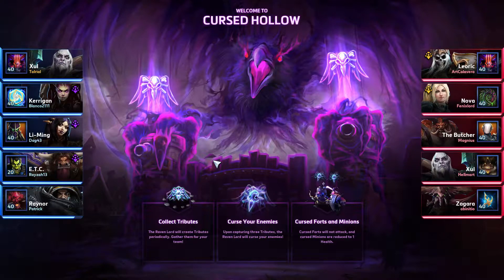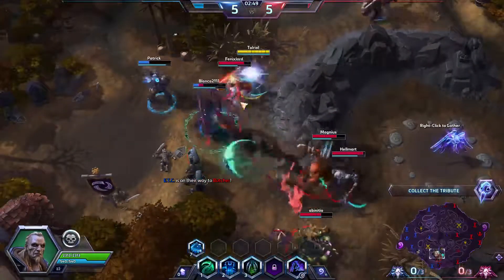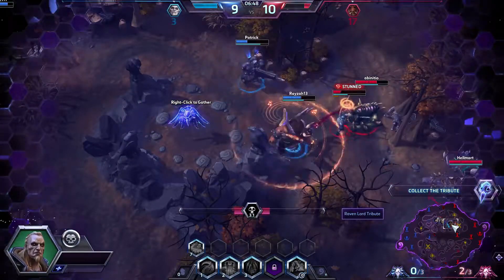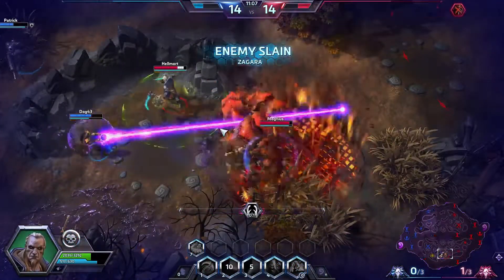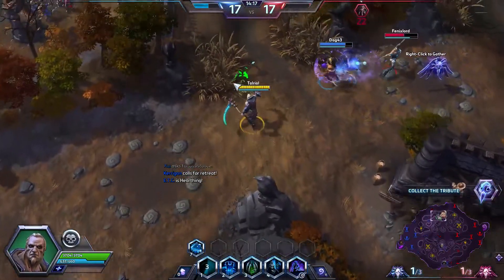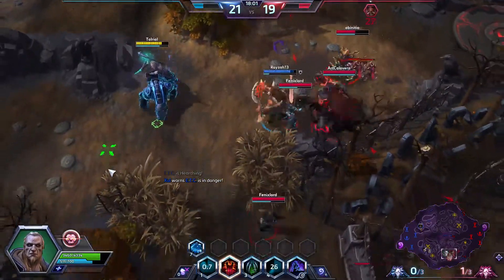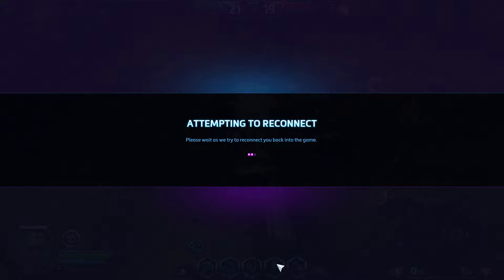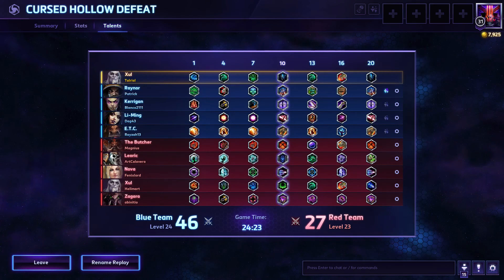Heroes of The Storm: To The Nexus! Ep 6 - Xul Has Come to Bring Balance!